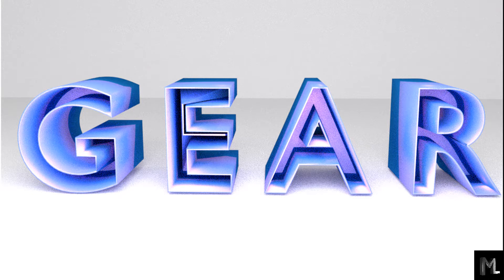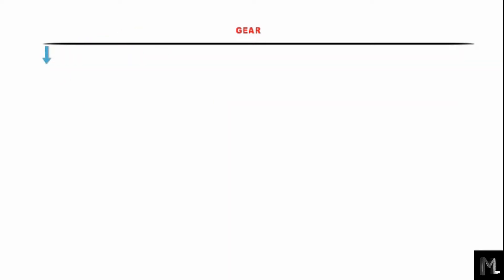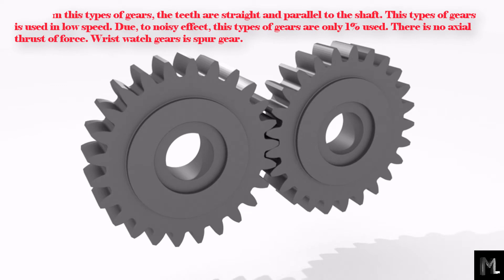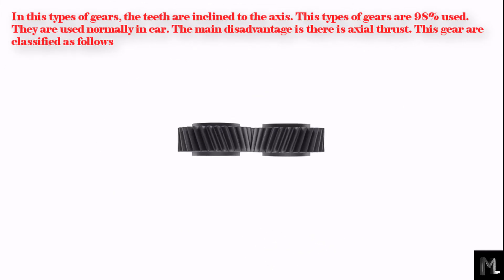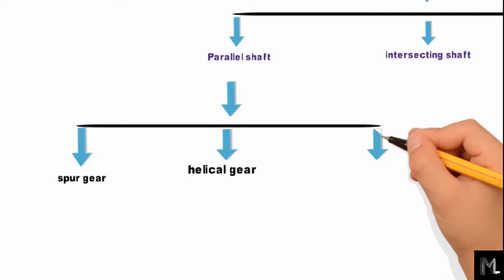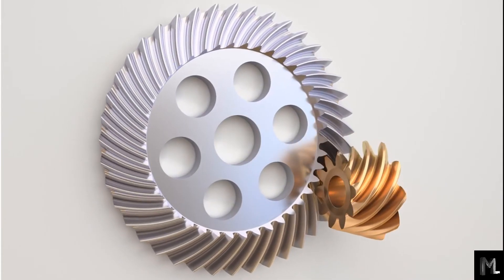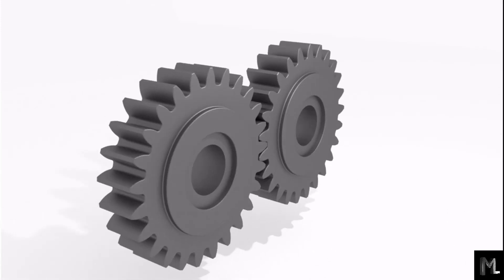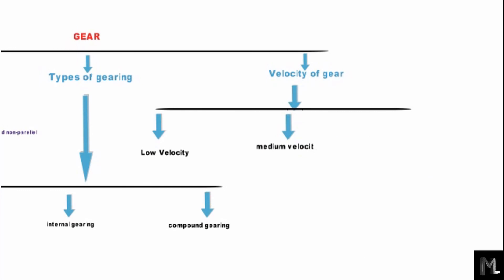Gear Classification on the basis of different criteria.This is my first video of my Chanel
GEAR CLASSIFICATION
        Gear is the tooth wheel which is used where high transmission accuracy is required. Gears is positive drive means there is no slip.
        Gear is classified according to different criteria. The classification is discussed below…
          I. On the basis of angles between the axis of shaft connected to the gear, gears are classified as below
          1. Parallel shaft: -
Again these are classified as follows…
          a) Spur gear
           In this types of gears, the teeth are straight and parallel to the shaft. This types of gears is used in low speed. Due, to noisy effect, this types of gears are only 1% used. There is no axial thrust of force. Wrist watch gears is spur gear.
          b) Helical gear
           In this types of gears, the teeth are inclined to the axis. This types of gears are 98% used. They are used normally in car. The main disadvantage is there is axial thrust. This gear are classified as follows
          i) Single Helical gear
         ii) Spiral helical gear
        iii) Double Helical gear (Haring bone gear)
             In this types of gears, there is two helical gears. one is RH and other is LH. Due to this, the axial thrust cancel each other. This type of gears is very costly. So, there is only 1% used of it. This type of gear is mainly used in racing car.
           c) Rack and pinion
Rack is a special type of gear in which the diameter is infinite.
           2. In this type, the axis of shaft is intersecting.
           a) Bevel Gear
            In this types of gears, axis are intersecting. In automobile, bevel gears are used in differential. Again, this types of gears are classified as follows.
            i) Straight bevel gear
           ii) Helical bevel gear
            b) Miter gear:
            This is special types of Bevel gear, where the axis of the shaft are perpendicular.
            3. Both the axis is Non-parallel and non-intersecting. In this types gears, pure rolling is not possible.
This types gears is used where is space limitation
           a) Skew bevel gear
           b) Hyperboloid Gear
           c) Hypoid gear
           d) Worm and worm wheel
This gear is very useful in high speed reduction. The driver is only worm gear. One example of it is in tension in Guitar.
            II. On the basis of types of gearing, gears are classified as : -
           a) External gearing
           b) Internal gearing
           c) Compound gear
They are in same shaft.
            III. On the basis velocity of gear, the gears are classified as follows
             a) Low velocity gear: below 3 m/sec
             b) Medium velocity gear: between 3-15 m/s
              c) High velocity gear: above 15 m/s